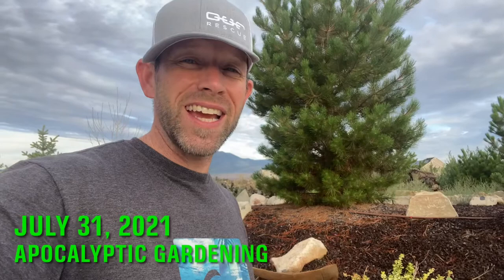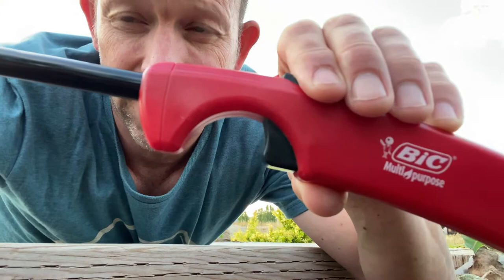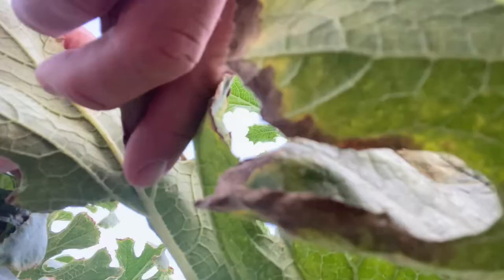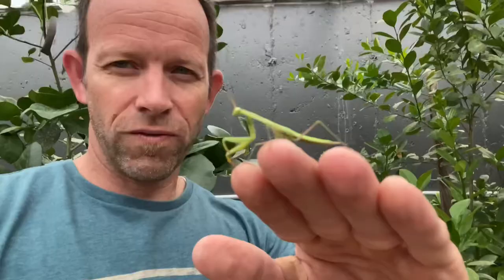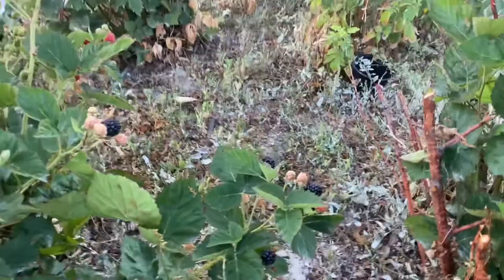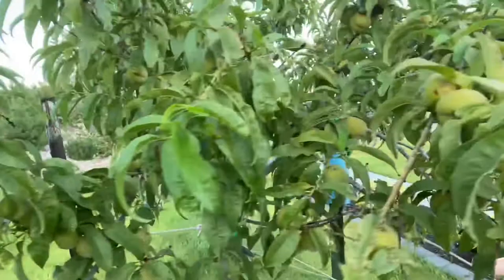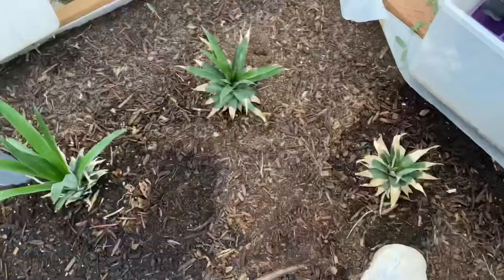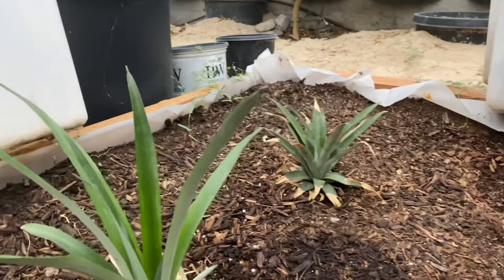WAR on Squash Bugs - See What's Growing in My Yard & My UNDERGROUND GREENHOUSE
It has been an Bloody WAR with the squash bugs again this year. I've developed some new tricks that are helping me win the battle & I'll show you what I'm doing in this video. I'll also give you a tour of my yard to show you what else I'm growing outside & inside the walipini aka underground greenhouse. In the yard other than what's going on in the garden boxes we are growing peaches & the Raspberry & Black Berry plants are producing big time. In the underground garden, the citrus trees are growing strong & producing. Right now, we have Oranges, Grapefruits, Lemons & Limes growing. BUT, we also have some tropical plants growing here in the underground greenhouse. I've planted Lilikoi plants & Pineapples. Yes, it's nice to have a small taste of Hawaii when you're stuck in Utah. I'm excited to see how these experiments turn out.

If you're looking for Exciting things to do in UTAH, be sure to check out my Adventure Channel.